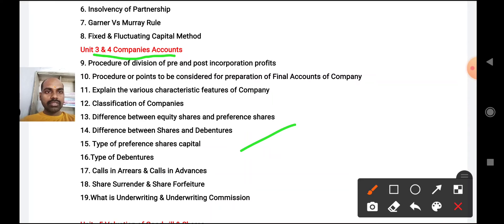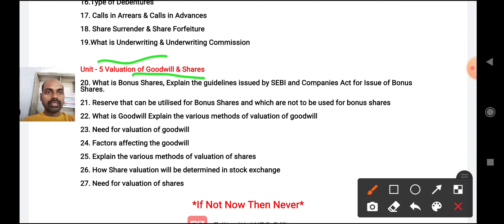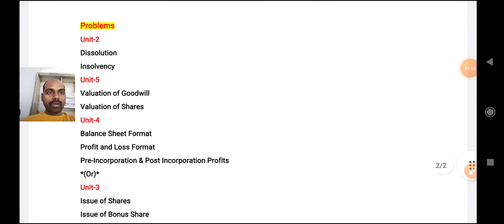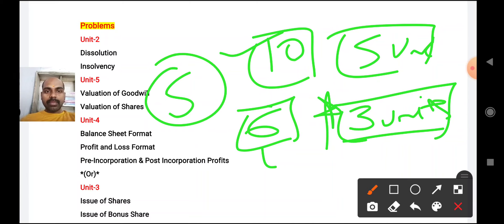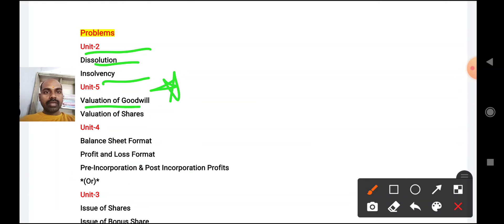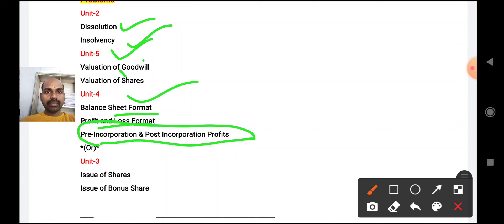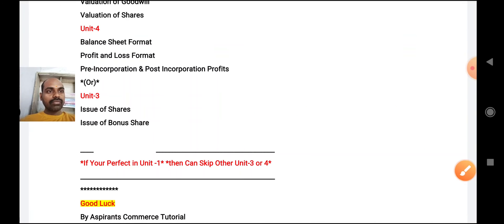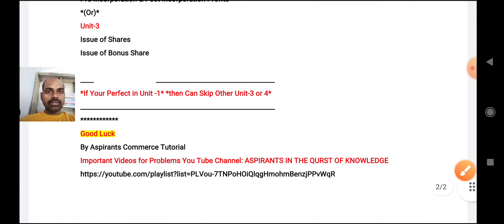ADVANCED ACCOUNTING EXAM STRATEGY | OU MARCH 2022 EXAMS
ADVANCED ACCOUNTING EXAM STRATEGY
OSMANIA UNIVERSITY MARCH 2022 EXAMS

Play List